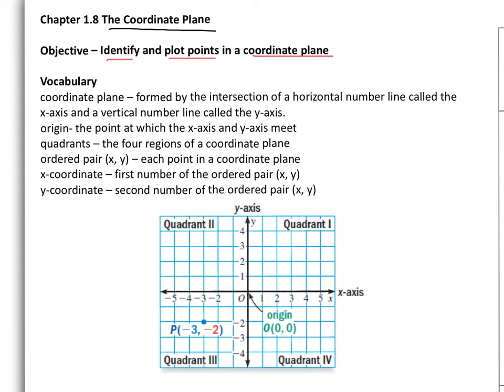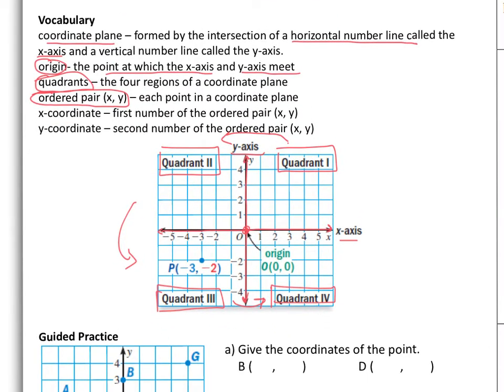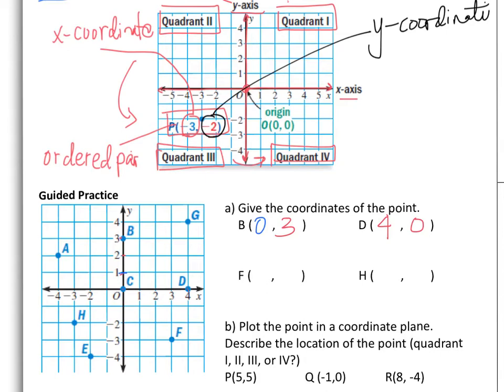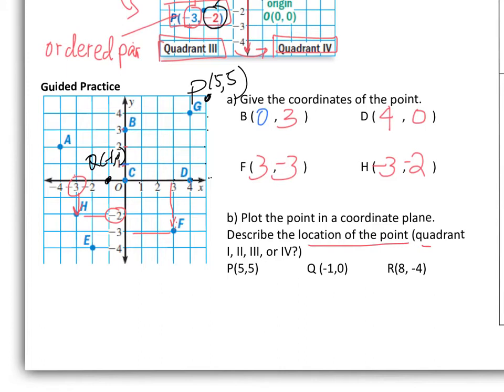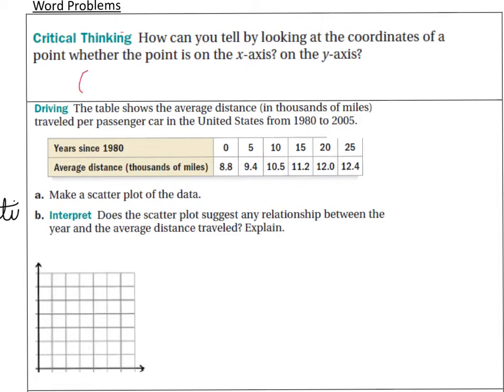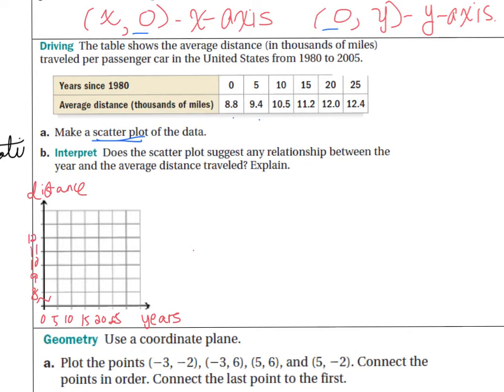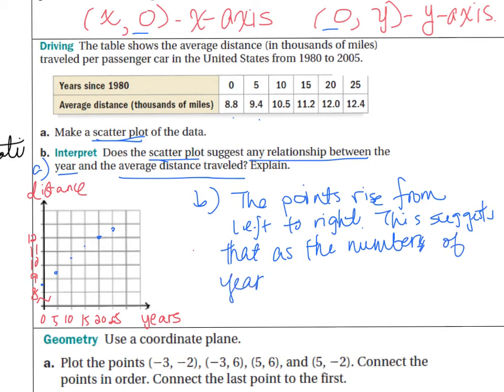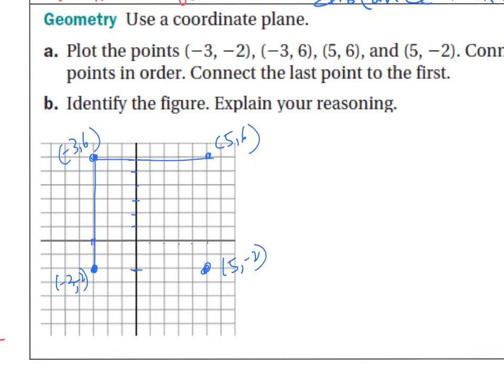1.8 The Coordinate Plane